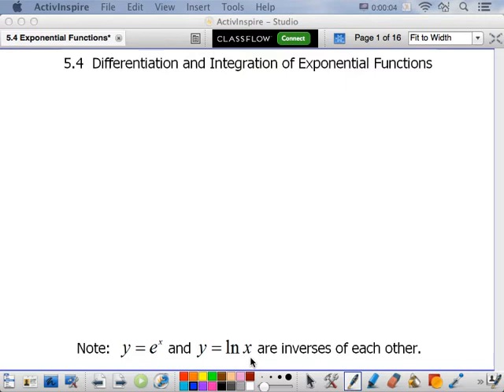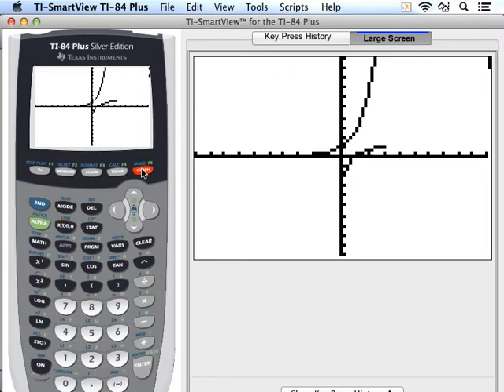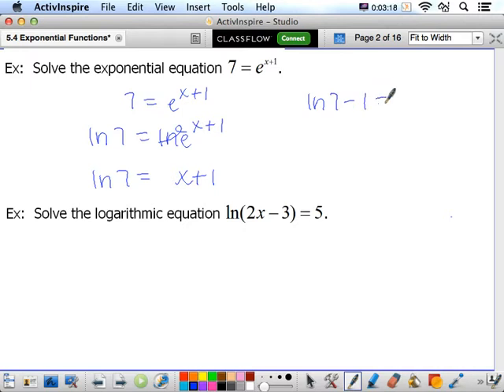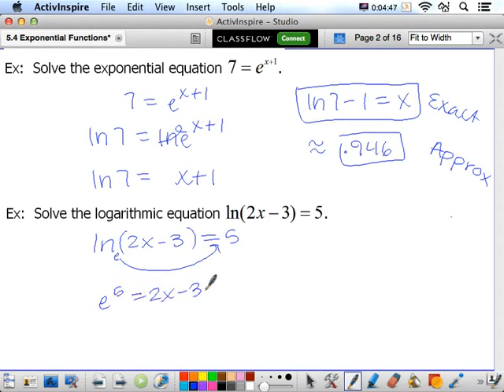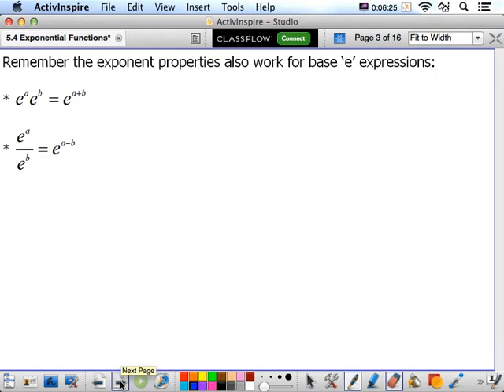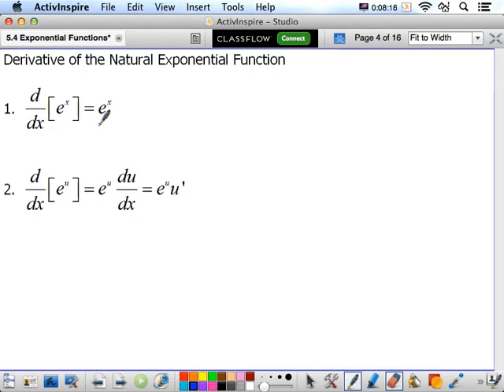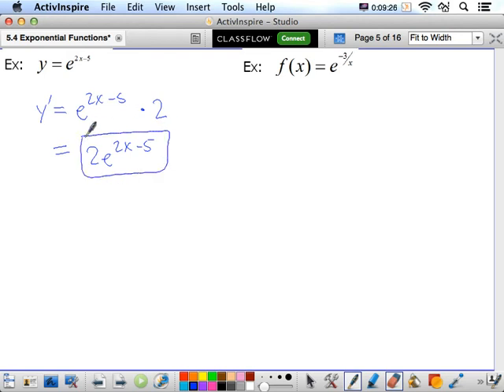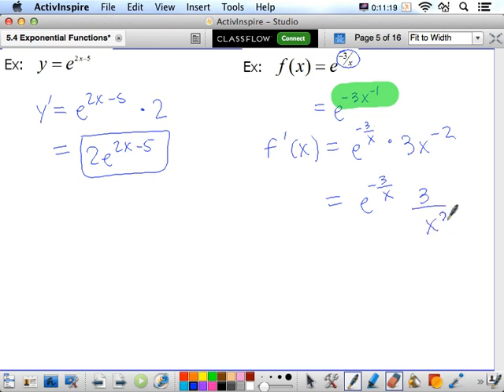Exp Differentiation 1